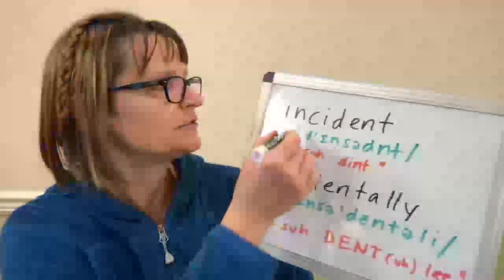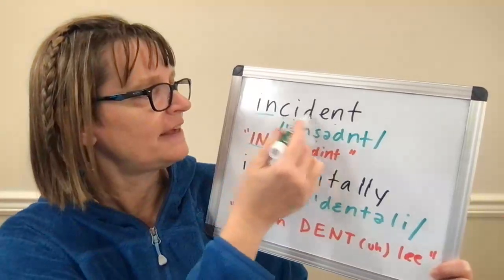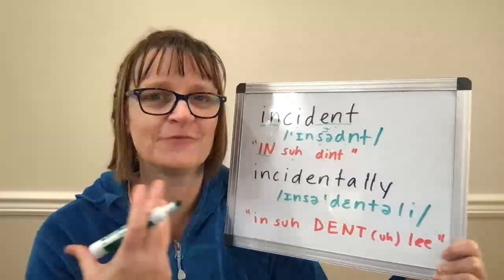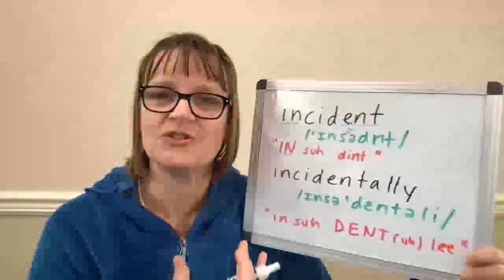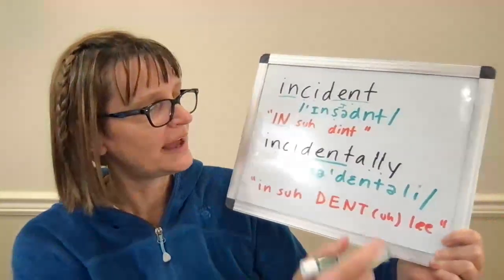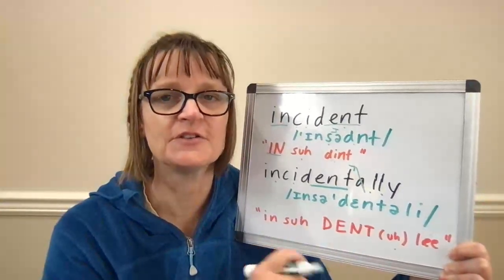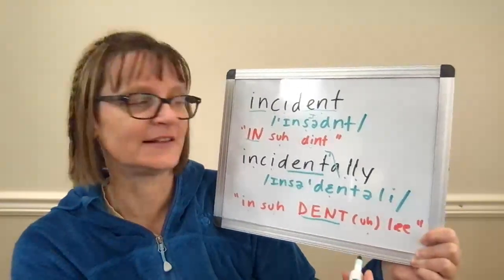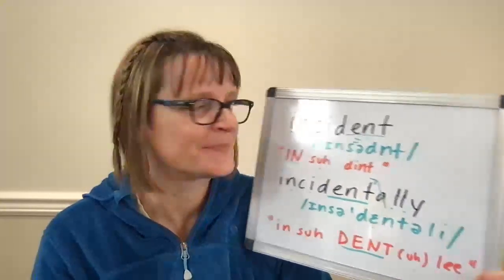How to Pronounce Incident and Incidentally